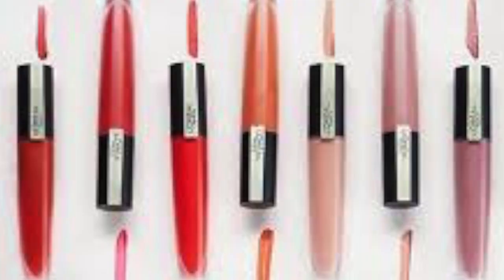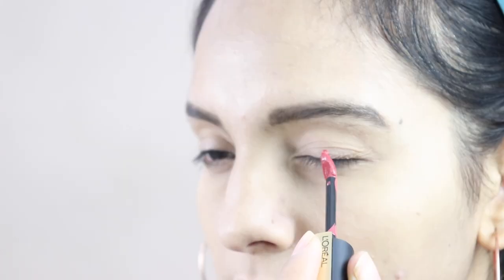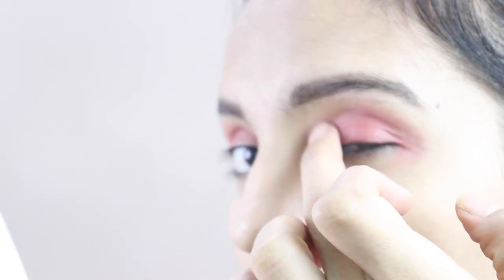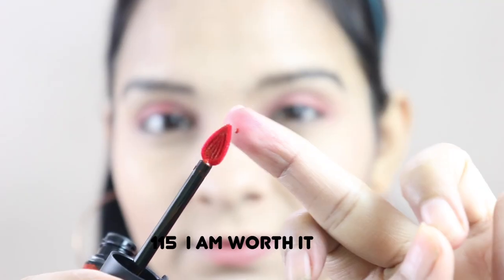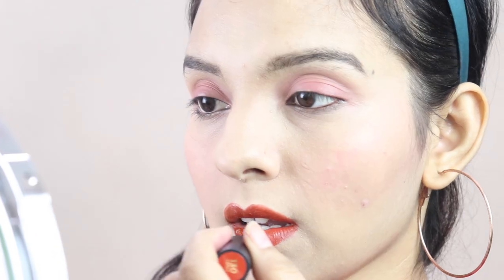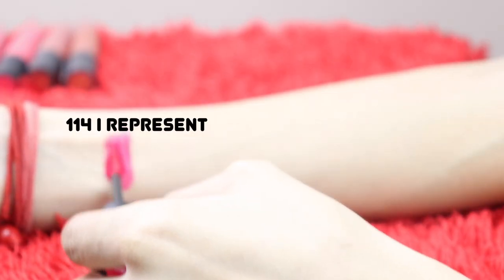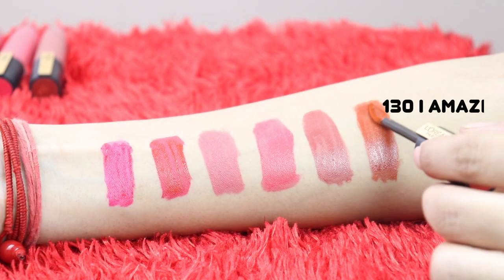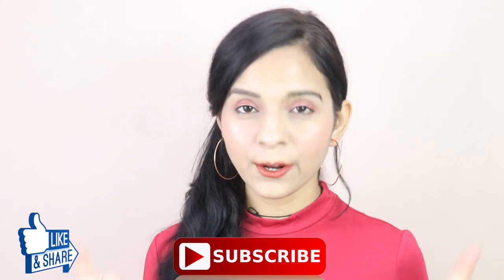DAY MAKEUP USING LIPSTICK| L'Oreal Paris Rouge Signature Lipstick | lipstick hacks | Miss Priya TV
DAY MAKE UP LOOK USING LIPSTICKS ( lipstick hacks) ,, I am using  L'Oreal Paris Rouge Signature Lipstick , whole face make up using lipstick.
beginners make up tutorial.

 ~ Love
 ♥ Miss Priya ♥